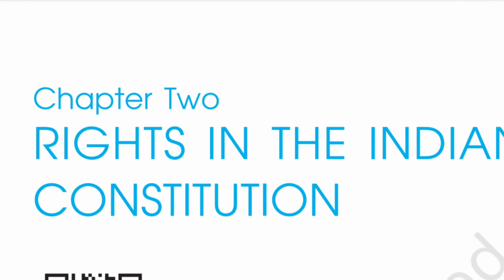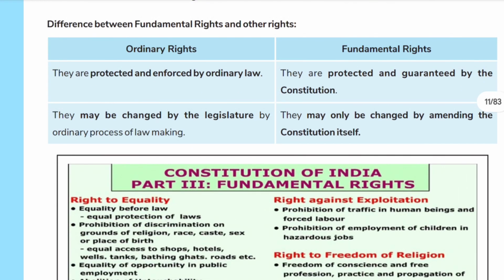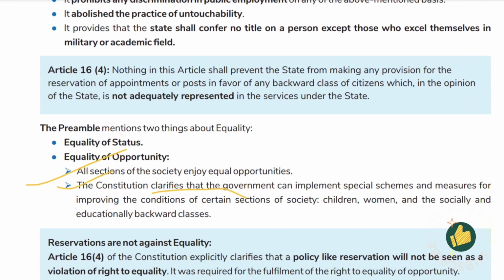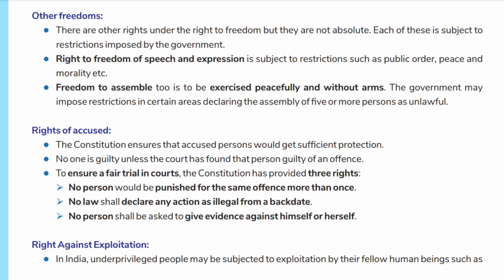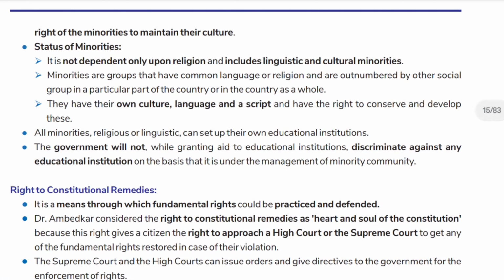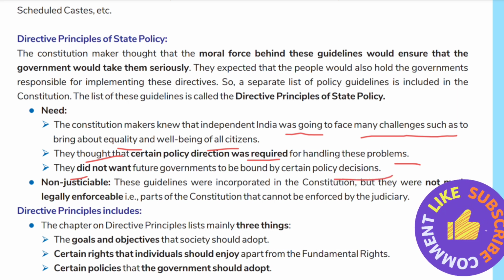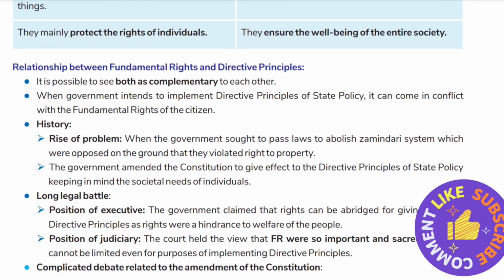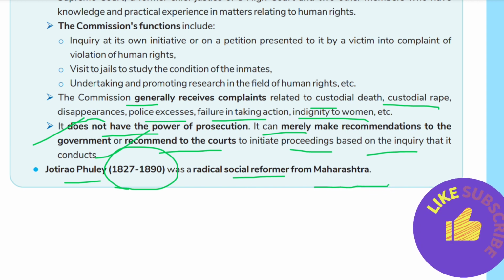RIGHTS IN THE INDIAN CONSTITUTION| FULL SUMMARY OF THE CHAPTER|CH-2|CLASS 11| PART 2|CIVICS